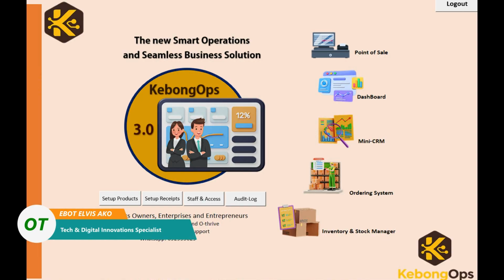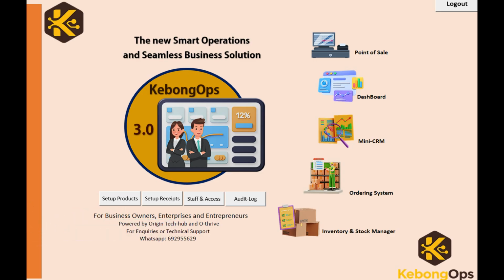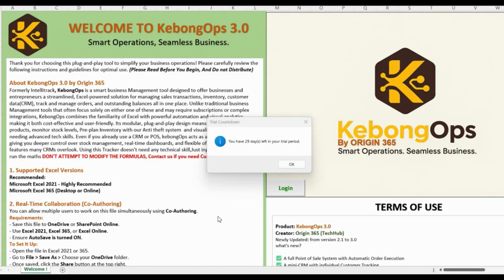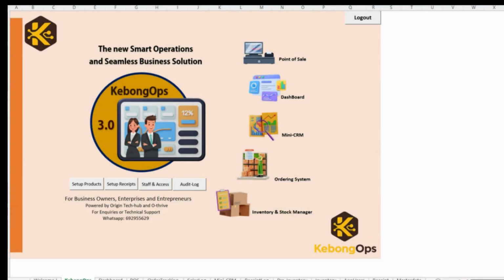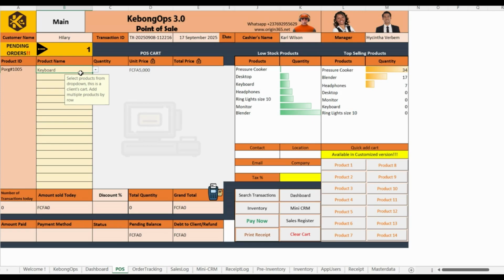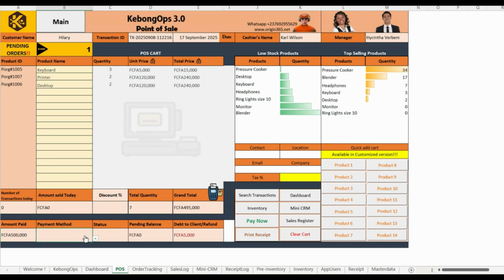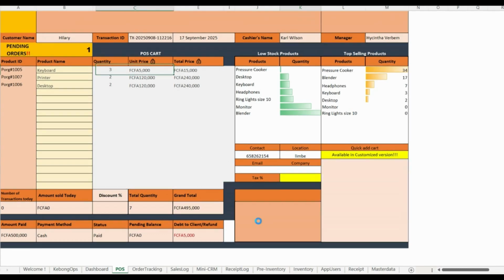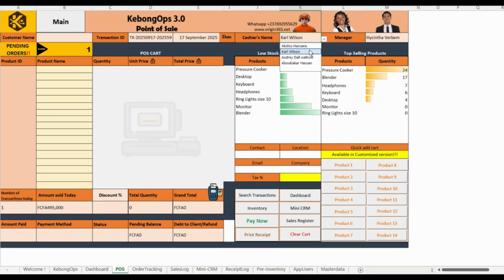Part 1: How to log a sales Transaction in KebongOps?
How to Log a sales Transaction in KebongOps. KebongOps 3.0 is a Business Management system powered by Excel and designed for Retailers, wholesalers and General Businesses. The tool has four key features which includes POS, Order Management System, Mini-CRM and Inventory Manager.

The tool exists in two forms; A standard and an Enterprise version. Both are almost same but for the fact that the standard version is designed for one computer or user while the enterprise version can support multiple users working on different features simultaneously.

The beauty about kebongOps is that it works offline and only one time payment. It also includes the power of Data Analysis, Meaning as Data is generated that is as sales are logged into the system, It automatically treats the data in real time, you can immediately see your visualizations such as best clients, highest selling products etc. Thus aiding towards Decision making, You get to see the health of your business in real-time.
This video shows how to log a sales Transaction. The tool is also customizable according to your line of business or you can order a fresh new design.